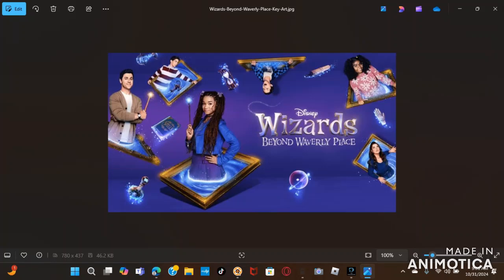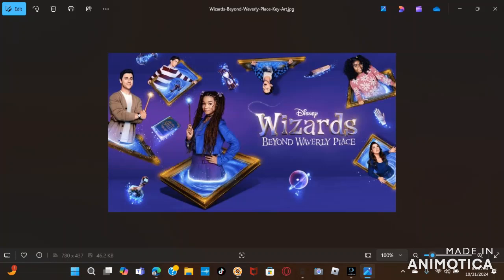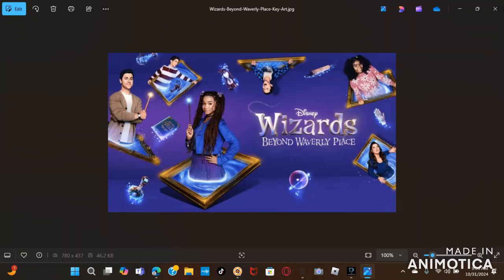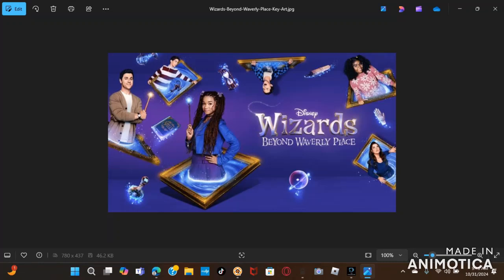Wizards Beyond Waverly Place Episodes 1-4 Review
Welcome back guys we got another exciting video.
Make sure to leave a like on every video you watch.
Please watch every video from start to finish.

So far, I feel like the series is off to a good start with Billie being herself and Justin is due for a redemption arc. Roman and Milo getting mixed up into the wizard world antics is something I can't wait to explore.